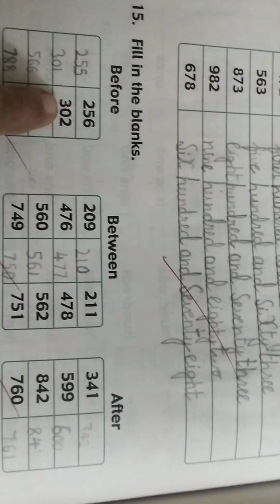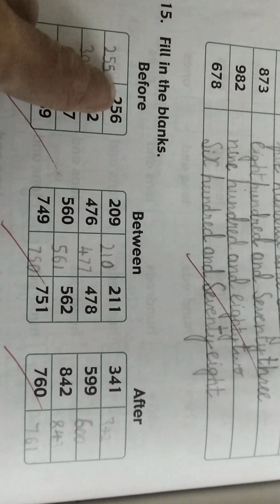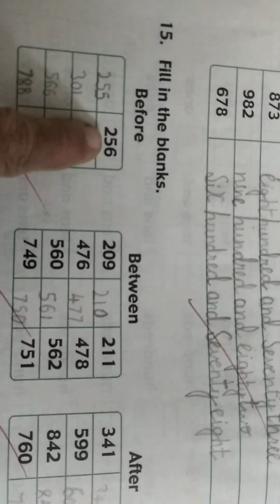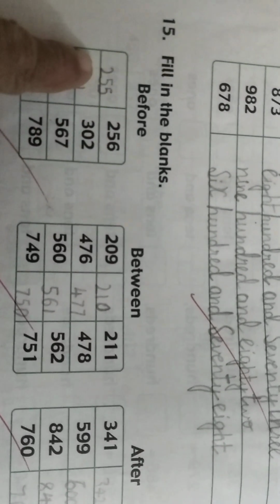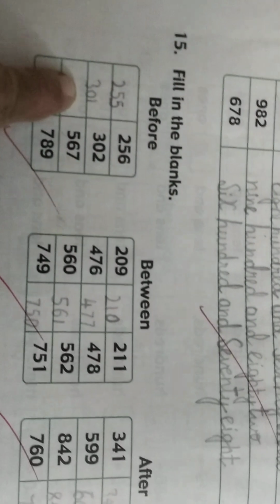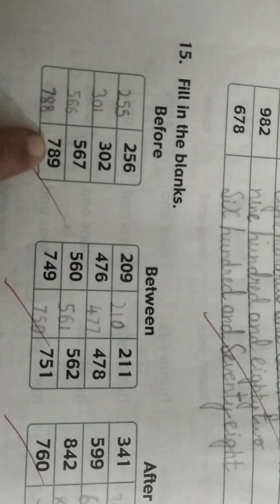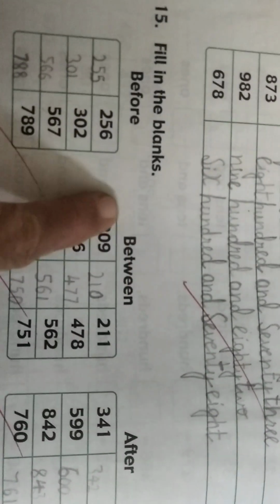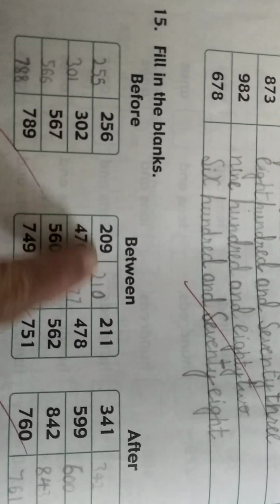write the Numbers in figures , write the number names, Fill before, between, after numbers in box,